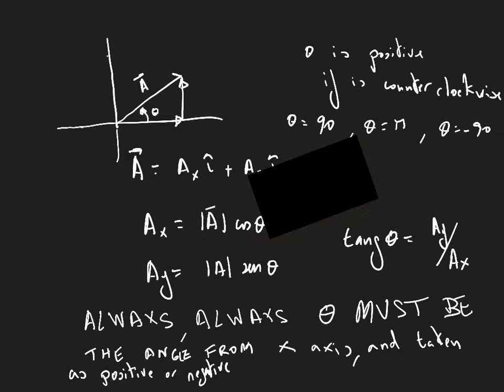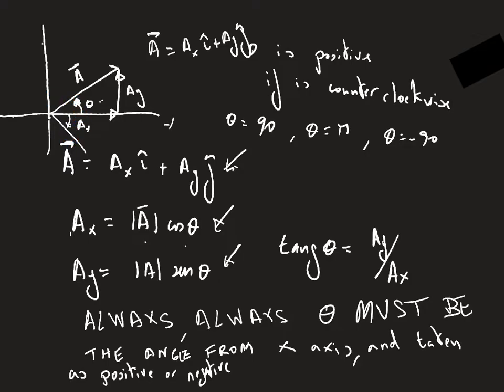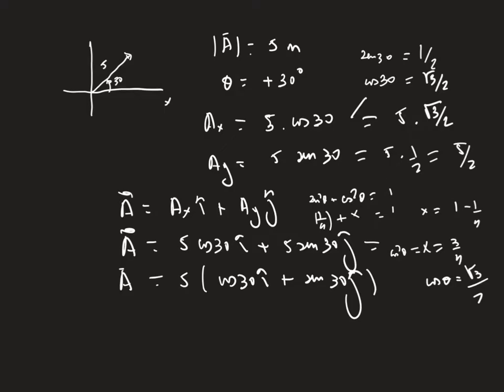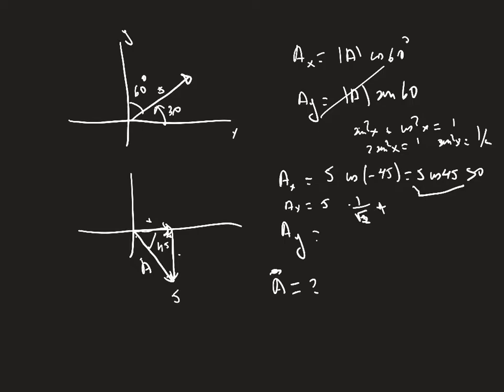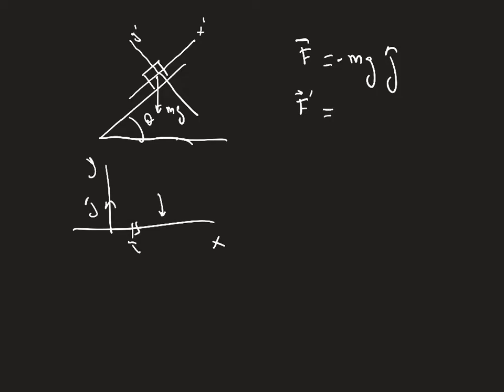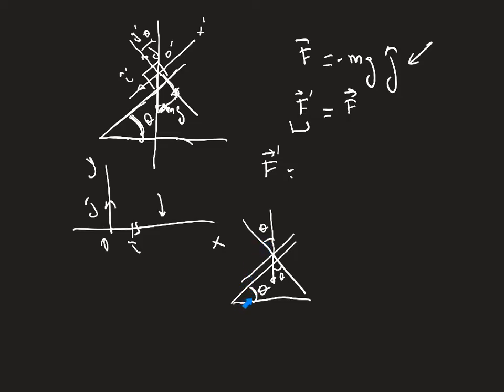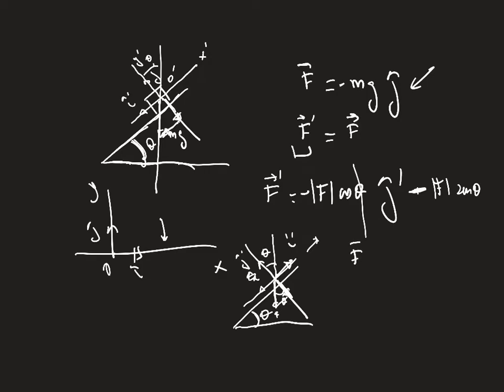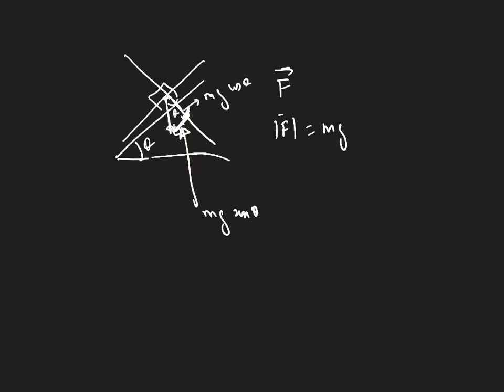Comoponents of a vector